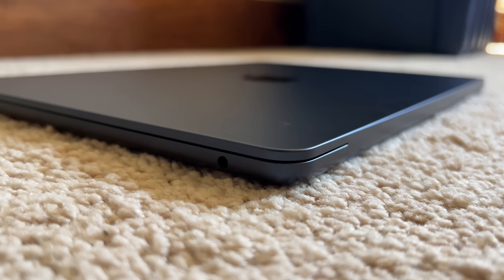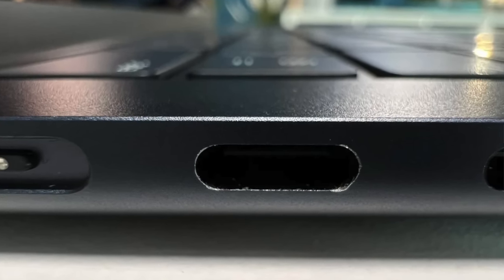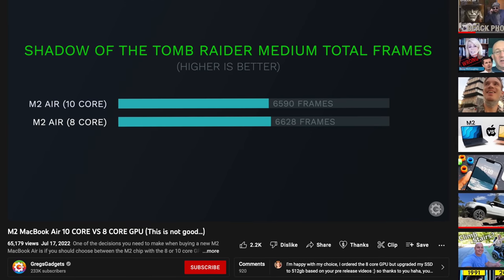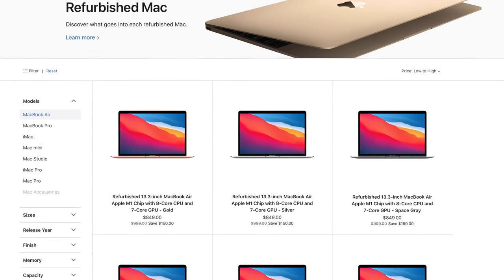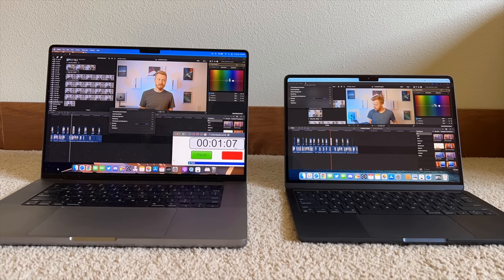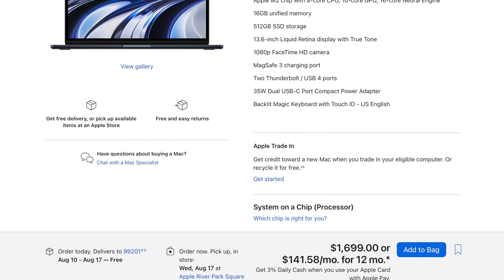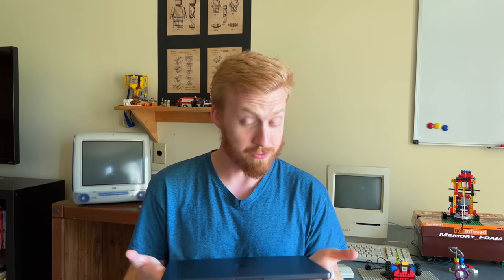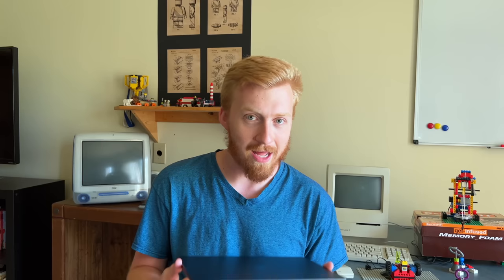M2 MacBook Air Review: Finding Meaning